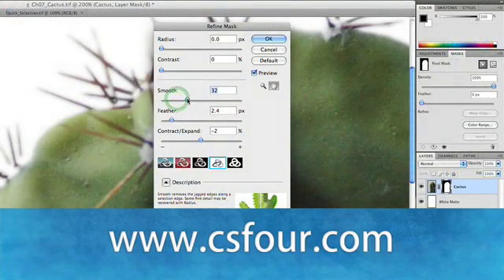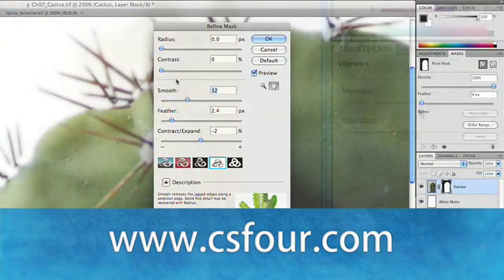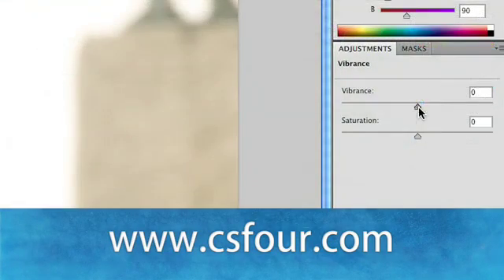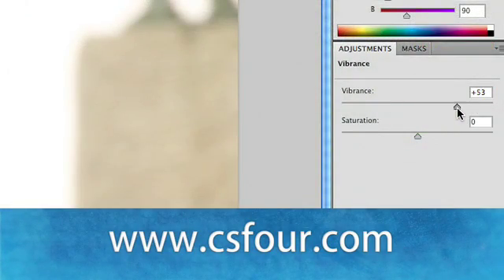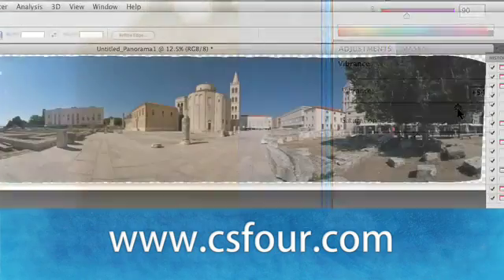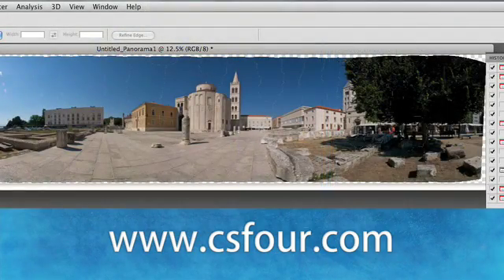Photoshop CS4 Sneak Peek Trailer - Photoshop CS4 Sneak Peek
The Photoshop CS4 Sneak Peek video series takes a look at the new features of Photoshop CS4.  View 15 new videos starting daily on September 23, 20008  Distributed by Tubemogul.